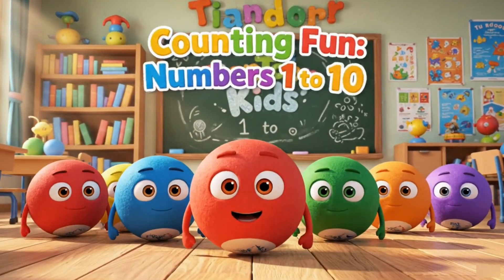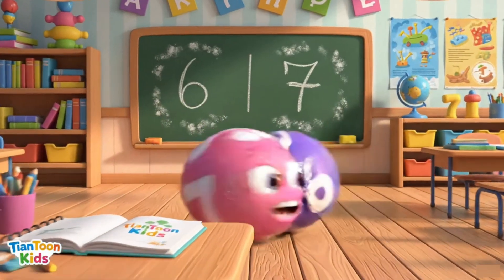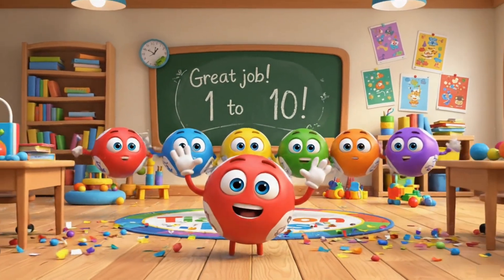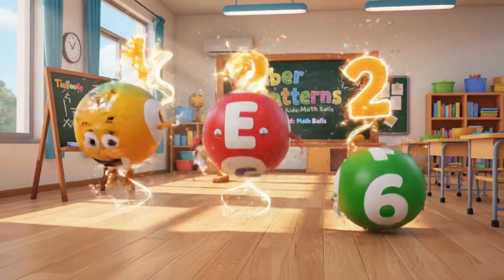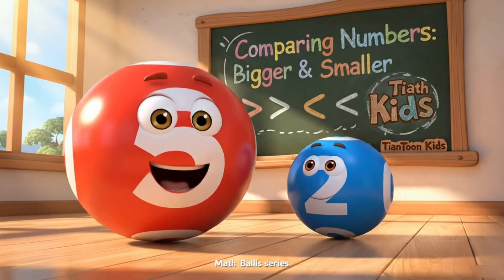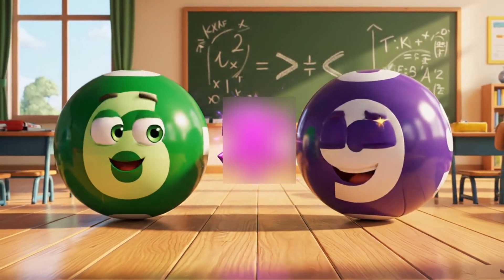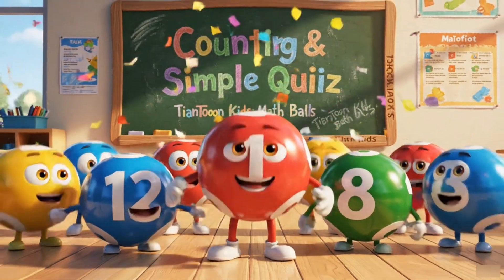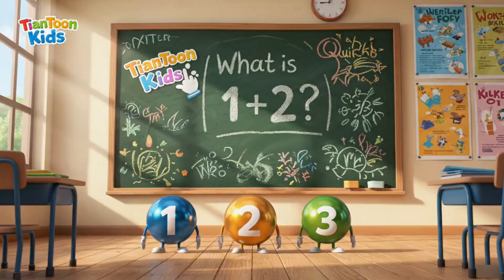Fun Learning with Numbers Compilation | TianToon Kids: Math Balls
Title:
TianToon Kids: Math Balls | Fun Learning with Numbers

Description:
🎉 Welcome to **TianToon Kids: Math Balls!**
A fun 3D Pixar-style learning series where colorful number balls come alive to teach counting, patterns, and basic math in the most playful way!

Kids will laugh, count, and learn with every bouncing ball — perfect for ages 3–8!
Each short episode combines joyful animation, easy-to-follow narration, and interactive moments that make learning numbers exciting and memorable.

✨ What Children Will Learn:
- Counting 1 to 10
- Odd & even numbers
- Simple addition and subtraction
- Number patterns and comparisons
- Fun math quizzes with confetti rewards!

🎨 Pixar-style visuals
🎵 Cheerful background music
👶 Designed for preschool & early learners

📚 Watch all episodes only on **TianToon Kids!**
New adventures every week — learn, play, and grow with us!